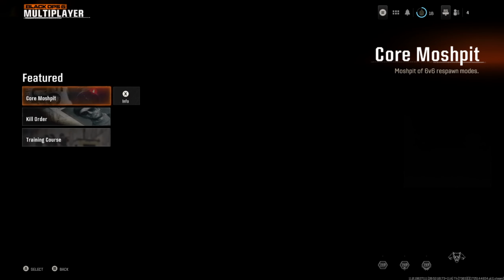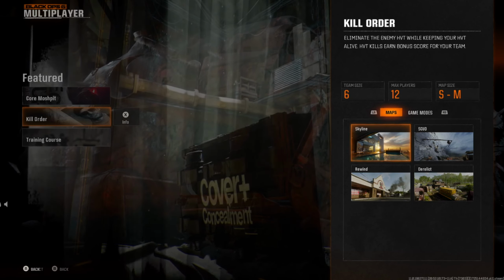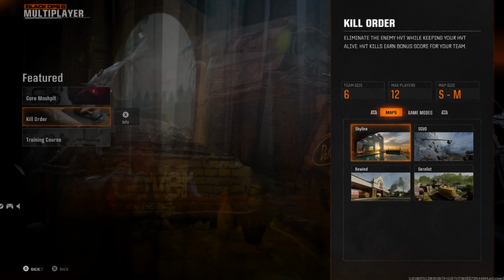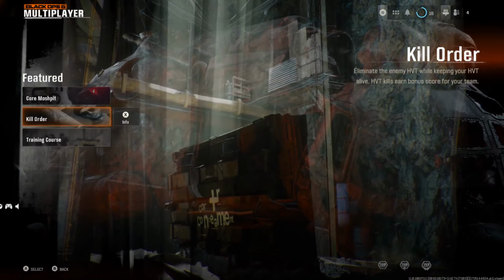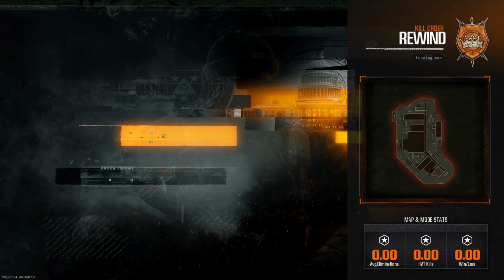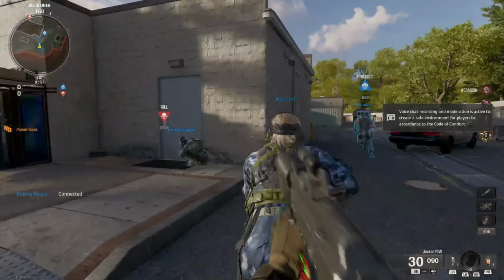Hunting Down The High Value Target! | Kill Order | Call of Duty Black Ops 6 Beta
A brand new mode is coming to BO6, mixing that age-old protect the president, MVP, High-value-target mode that so many of us played in private matches long ago with the classic TDM formula! Let's dive in!

Elgato HD60 Capture Card

Elgato Stream Deck

Blue Yeti Microphone